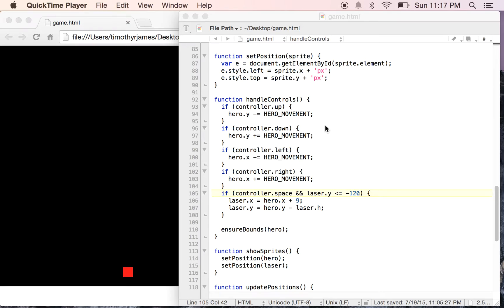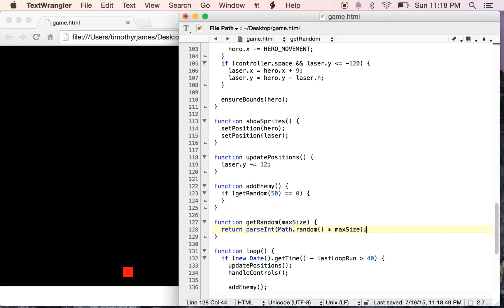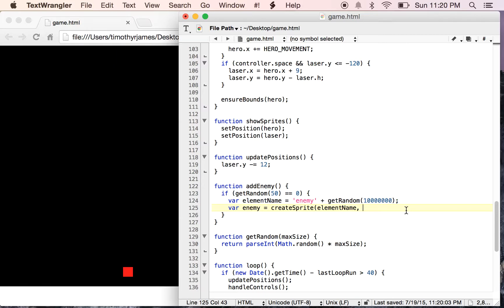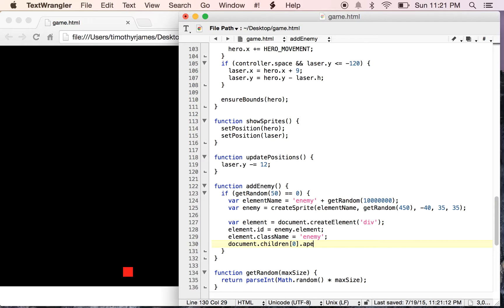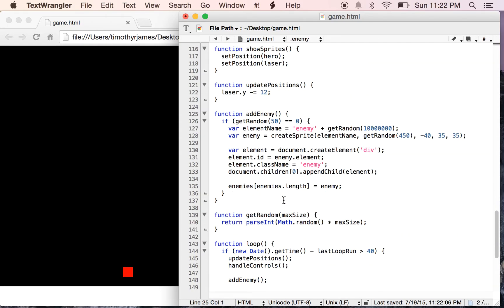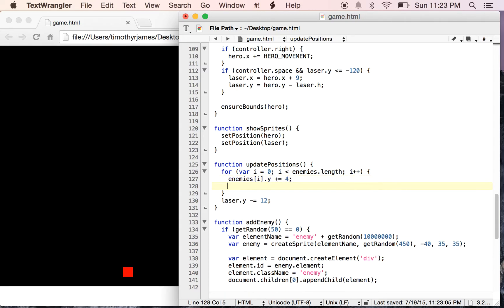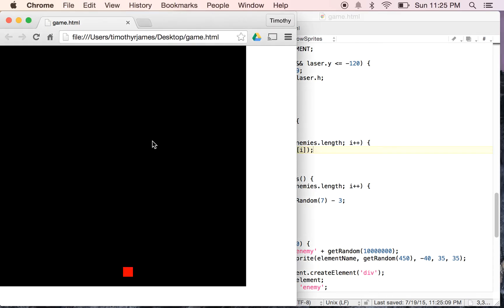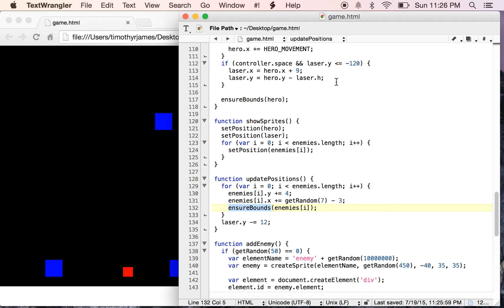Learning HTML and JavaScript with a Simple Shooting Game: Lesson 5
This is a simple exercise meant to teach teens and beginning programmers the basics of programming. This lesson shows how we can control enemy sprites on the screen.  You can find the code for this lesson